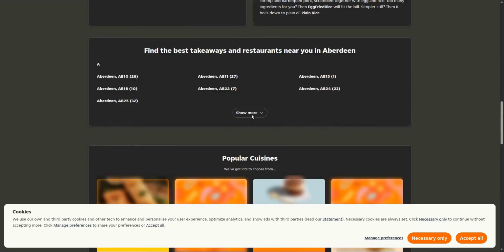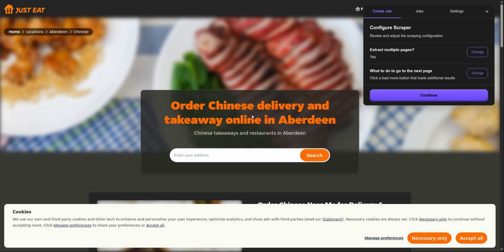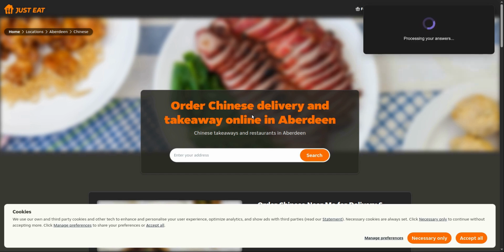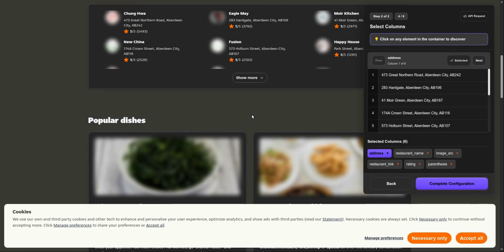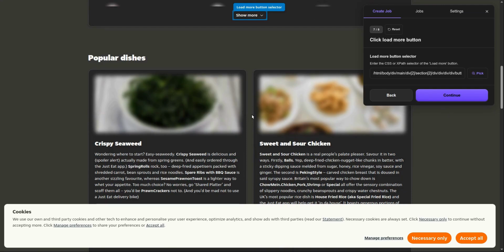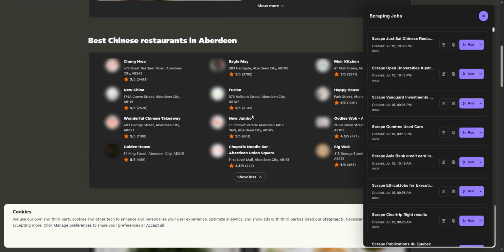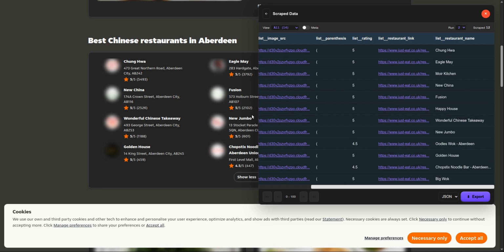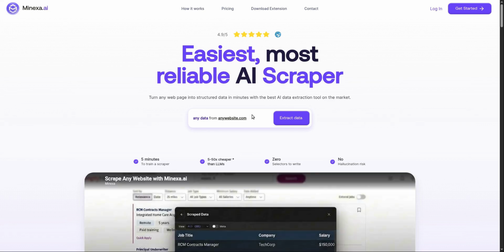How to Scrape Restaurant Listings from just-eat.co.uk with Minexa.ai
Discover how to effortlessly extract Multiple Aberdeen City Restaurants Listings from just-eat.co.uk using Minexa.ai's intuitive scraping tool.

👉 FOR DEVELOPERS & TECHNICAL USERS — Build scalable restaurant data extraction workflows with the Minexa API

This tutorial guides you through turning Aberdeen restaurant data from just-eat.co.uk into clean, structured datasets without any coding skills. Minexa.ai automatically detects the main list of results, identifies pagination, and extracts accurate data fields while handling dynamic content and complex page structures. Create reusable scrapers, validate configurations, and export your data instantly into spreadsheets or JSON formats.